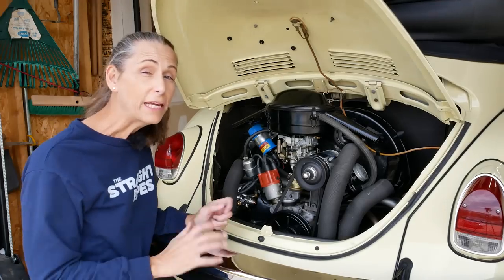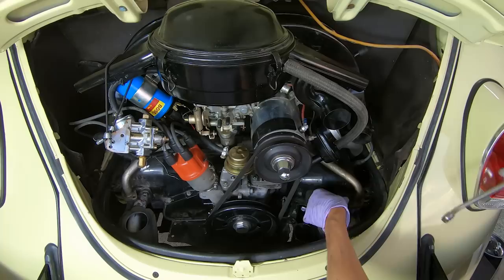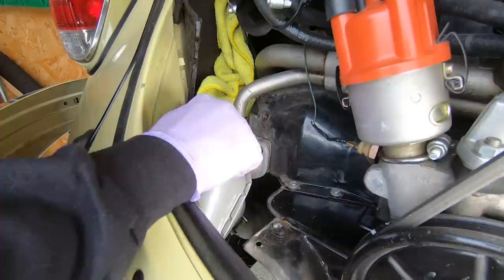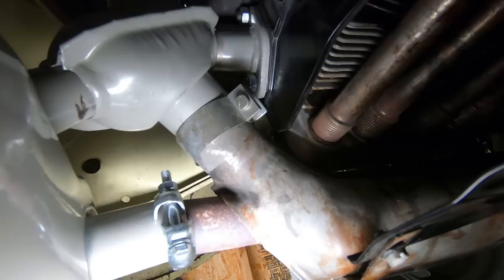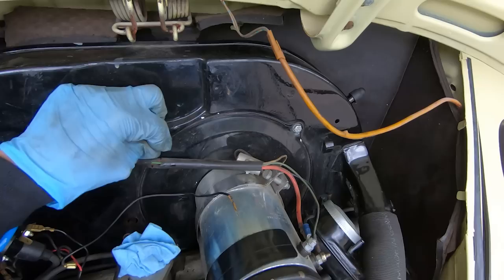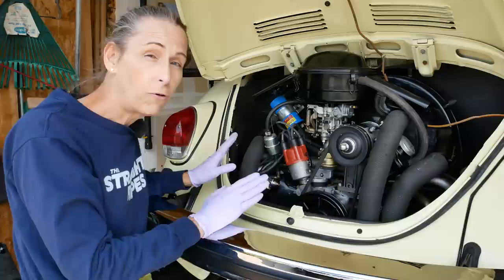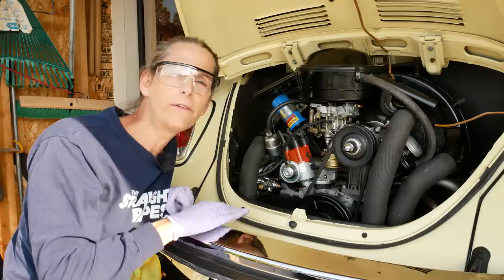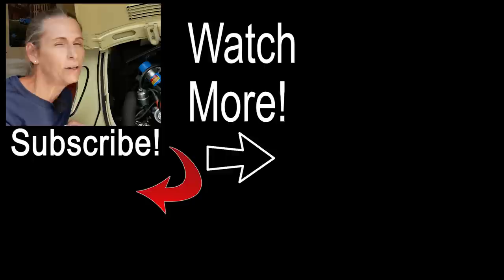VW Beetle NIGHTMARE Muffler Install and a Proper Distributor!!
VW Classic Beetle Muffler Install, Petronix Surefire Distributor Install, and Fan Adjustment!

Hi Everyone! In this final 1969 VW Beetle episode, I install a new muffler that goes poorly, fix that screaming fan and install a new Pertronix Flamethrower Distributor.

That Timing light
The Distributor